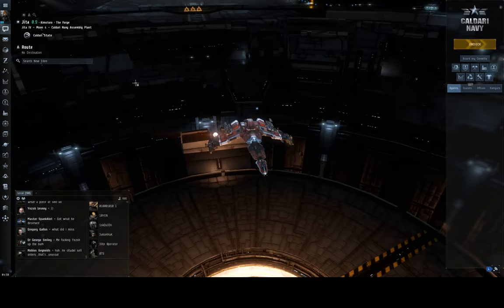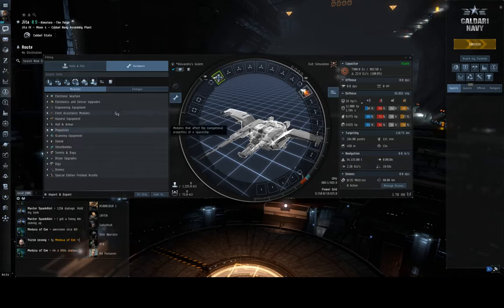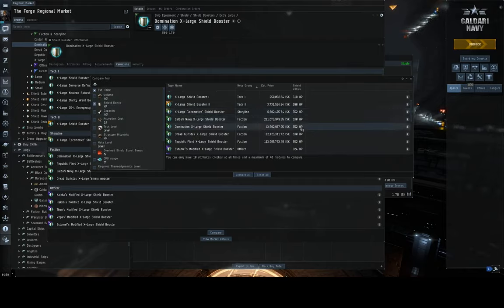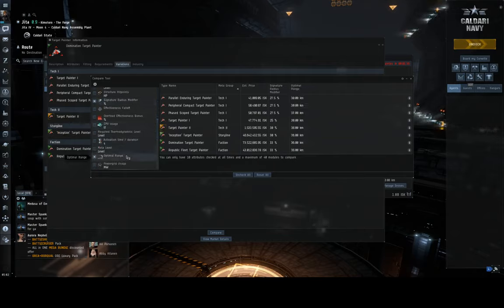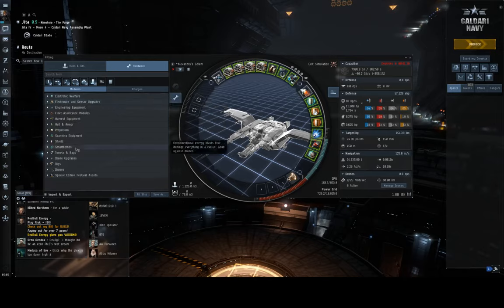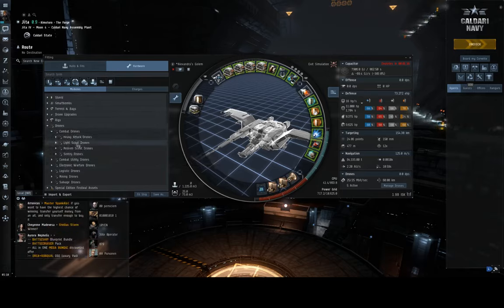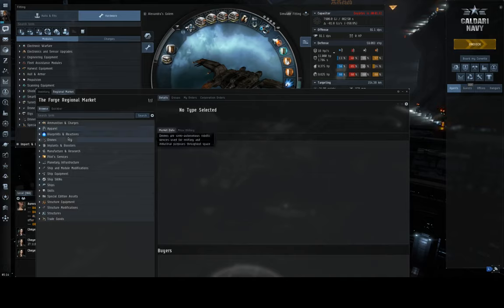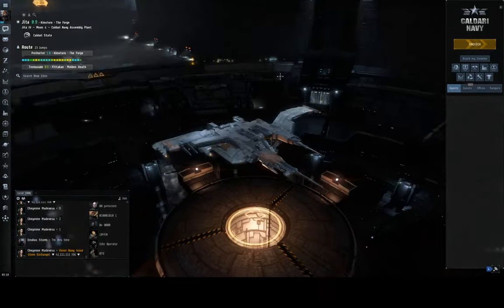EVE Online: PVP Golem Shopping Trip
The first video showing me purchasing my Golem in Jita and what modules I put on it and why.